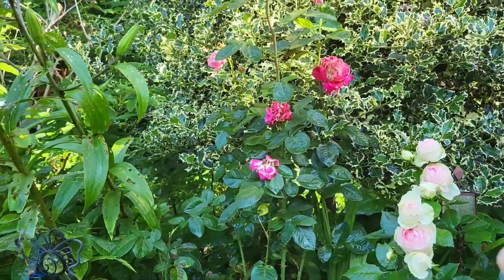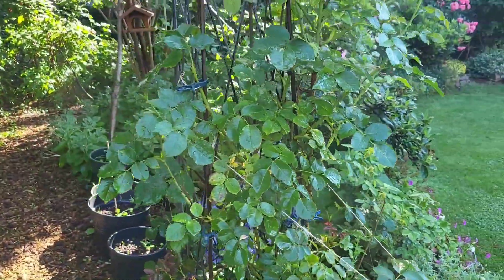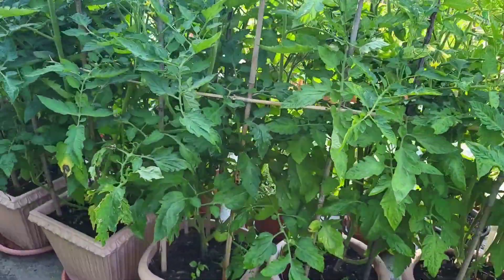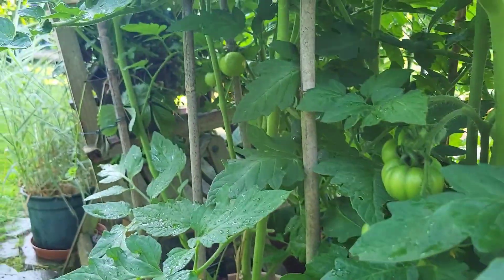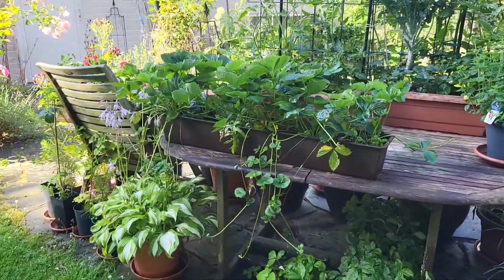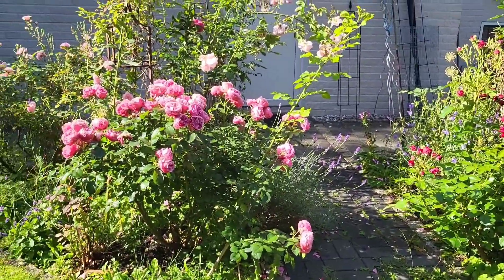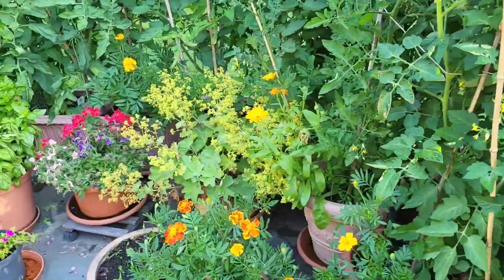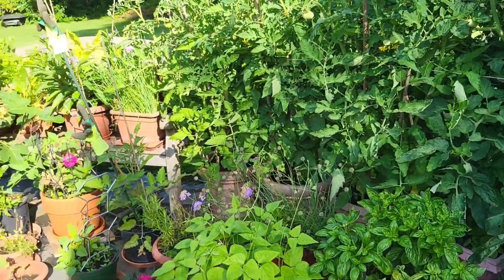Walking Around My Container Garden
Here are new updates in my Garden, Everything are growing nicely and healthy, some of the flowers are already done but a lot of new buds are showing. The tomatoes and the rest of the vegetables are now waiting to be ripe, not long now, we will have the joy of harvesting vegetables and fruits , all organic from my garden.